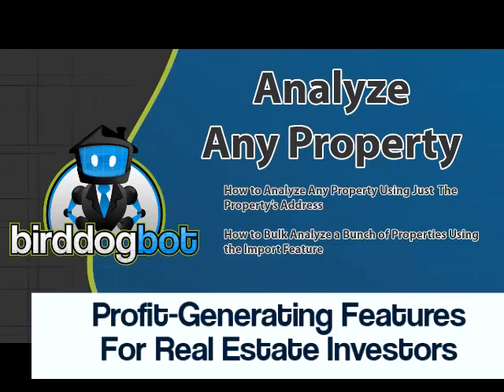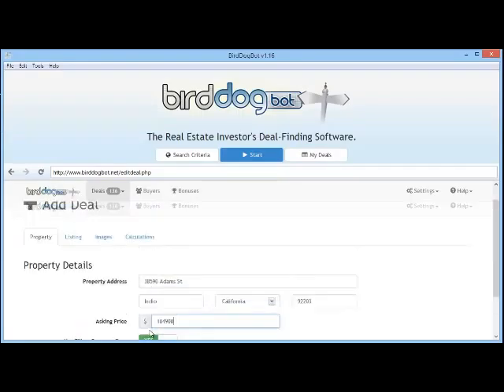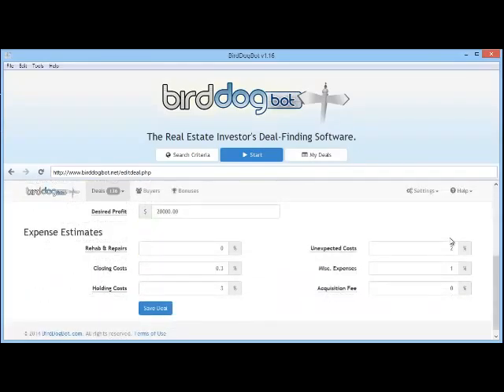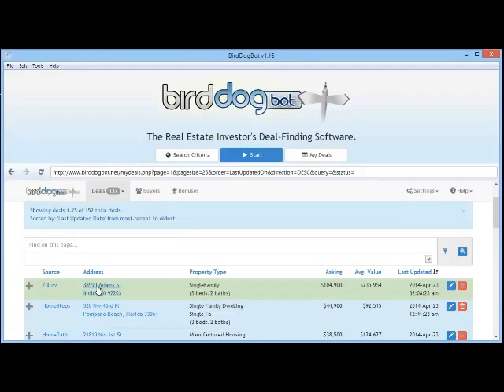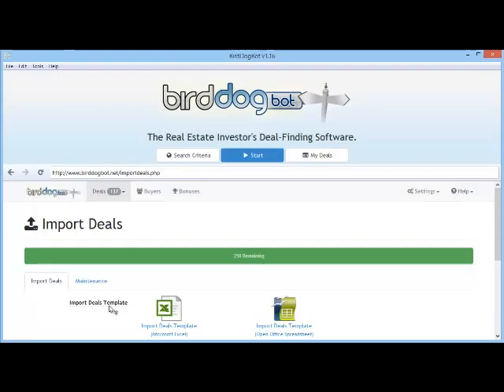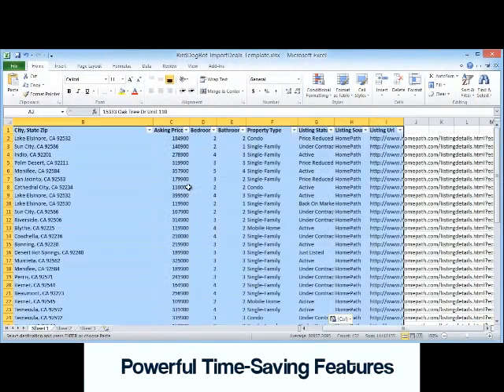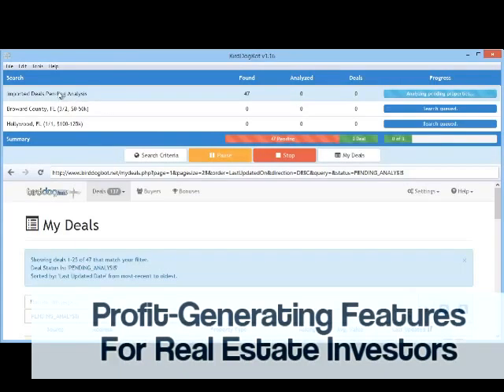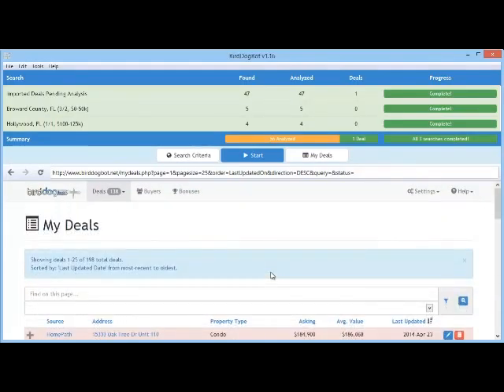Easy Home Search and Analyzing Deals With This Software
The software that finds, analyzes, tracks, and shares real estate investment opportunities on auto-pilot just got better in version 2.0.
If you are looking to expand your ability to find more deals in an easy manner, please don’t doubt to test this software.
BirdDogBot analyzes deals anywhere in the U.S. and saves time with all the preliminary research when we are looking for properties.